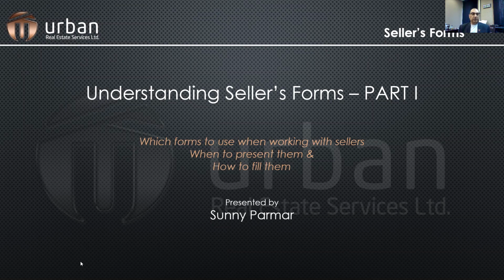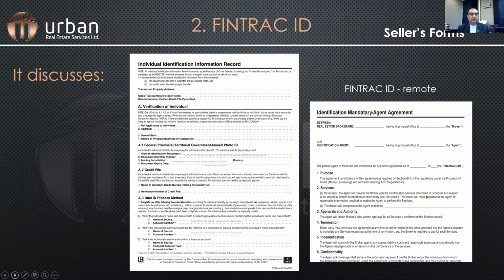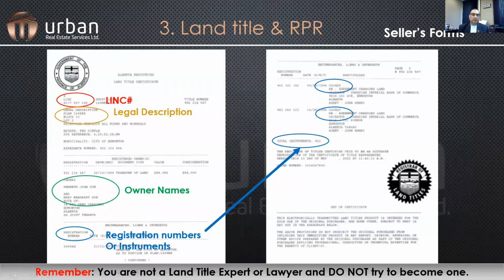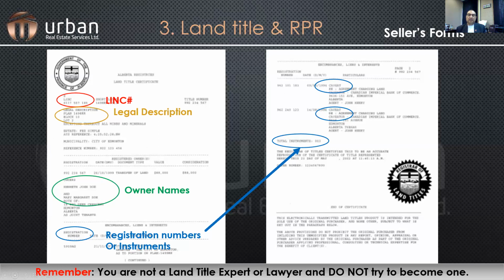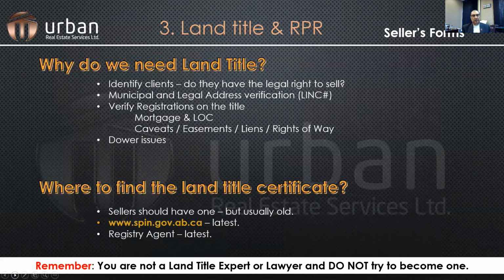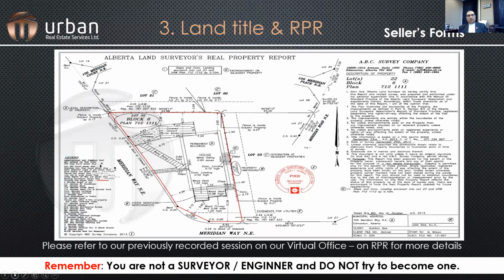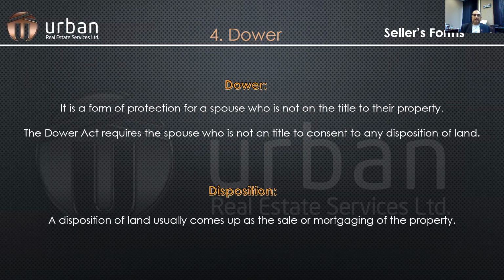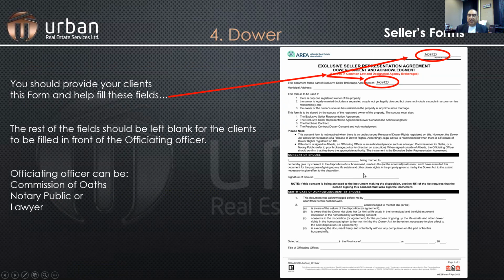Sellers Forms PART I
This video talks about Seller's forms required for a real estate transaction.